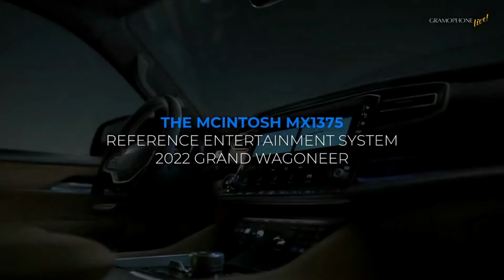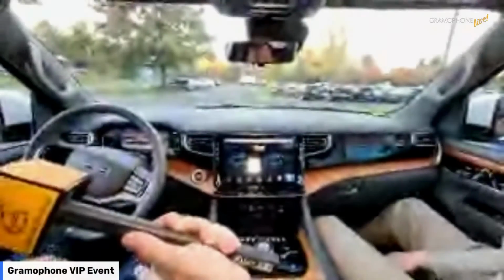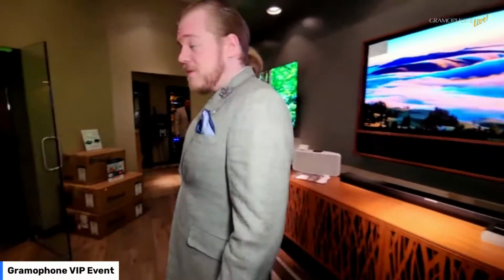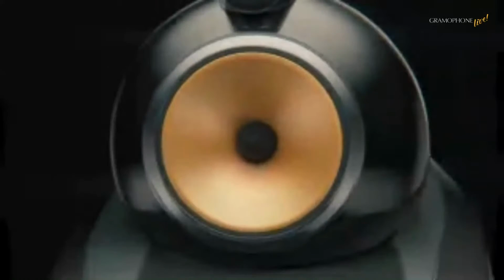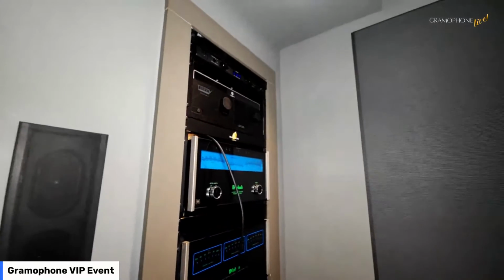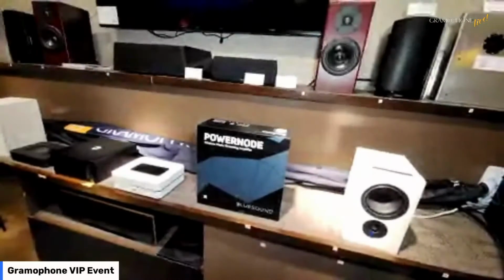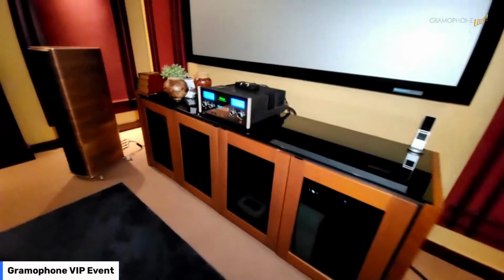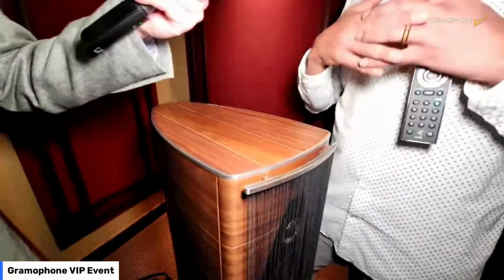Gramophone LIVE! on Location: Columbia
An unforgettable VIP event at the Gramophone Columbia Showroom, with amazing audio and video demos of world-renowned brands for audiophiles and home entertainment enthusiasts - Audeze, Bluesound, Bowers & Wilkins, HiFi Rose, Kaleidescape, Marantz, McIntosh, MoFi, NAD, Pro-Ject, Rotel, Sonus faber, and Sony! Our clients had a great opportunity to meet special guests such as Will Kline from Sonus faber, Ken Zelin from McIntosh, and many others! As a courtesy from our friends at Len Stoler Jeep, we had the magnificent 2022 Jeep Grand Wagoneer with the two-channel McIntosh stereo system available for everyone to experience it!